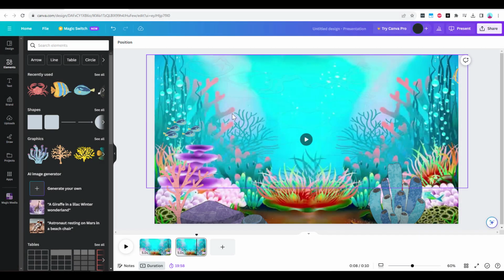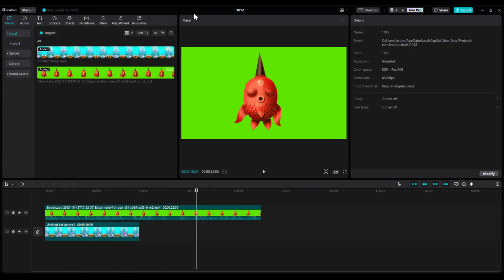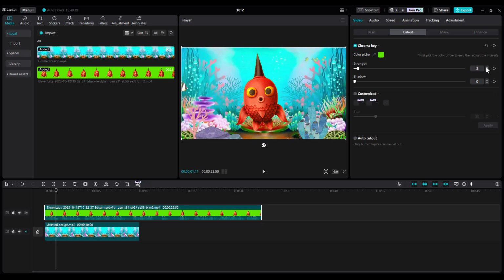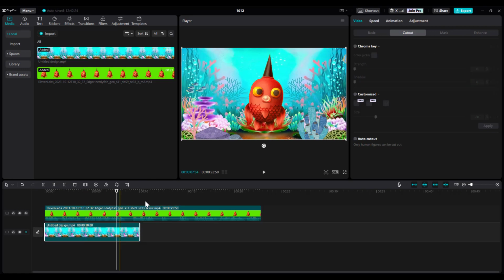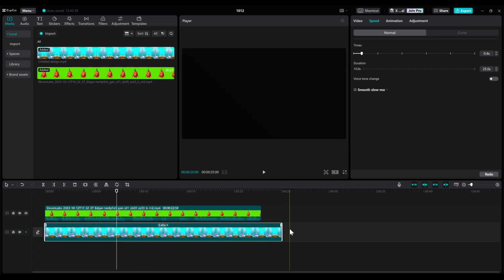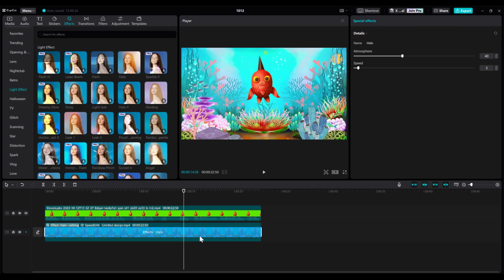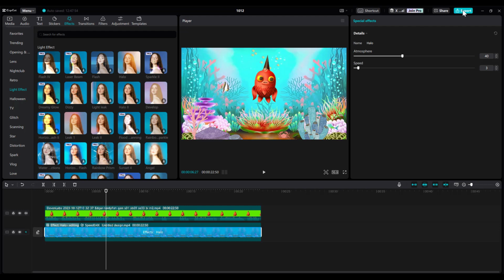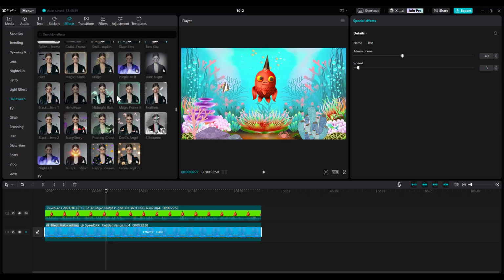AI Animation Part 1.6: Bringing it all Together for Your First Animation